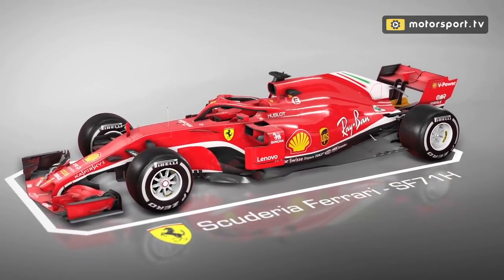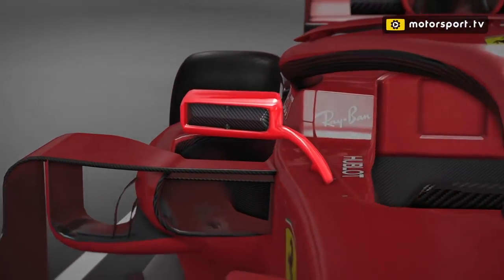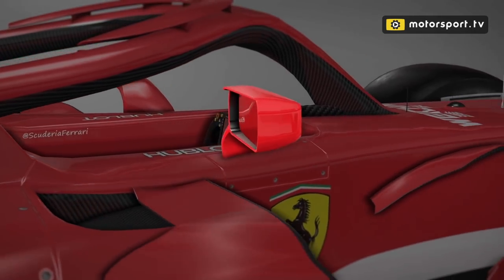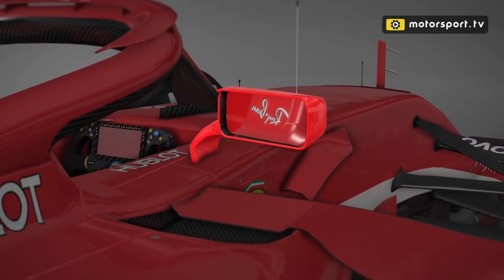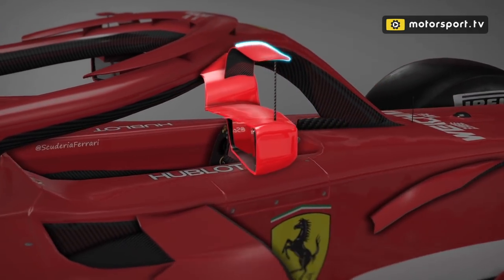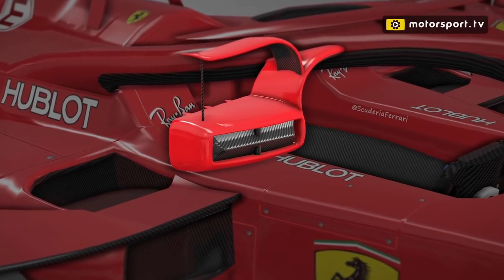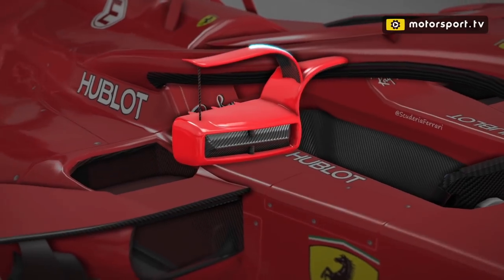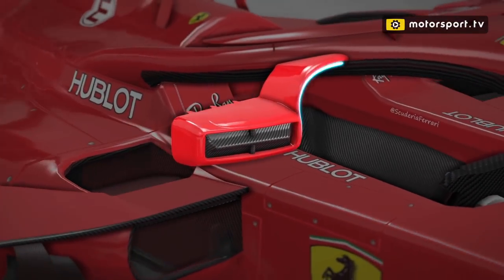The latest changes to Ferrari's halo mirrors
Motorsport Show explains the tweaks Ferrari had to make to its halo-mounted mirrors at the request of the FIA.